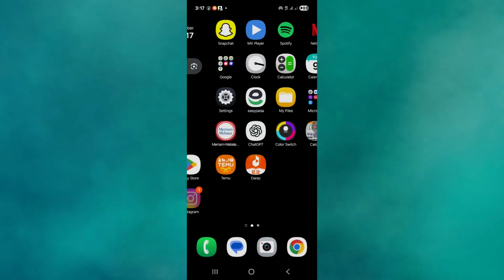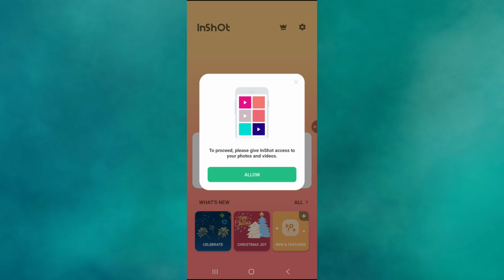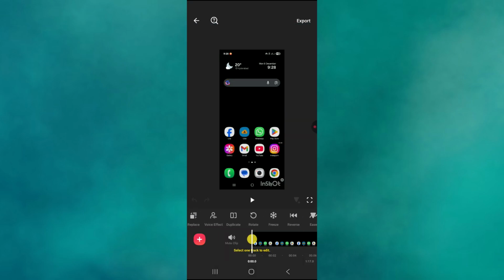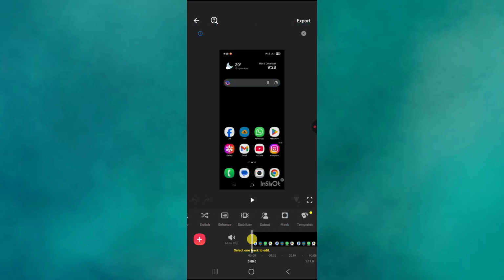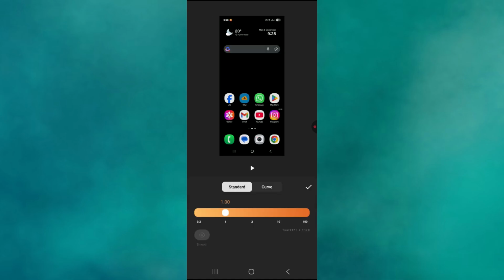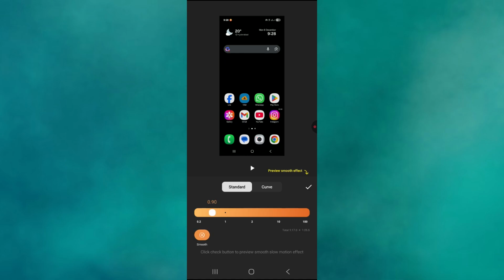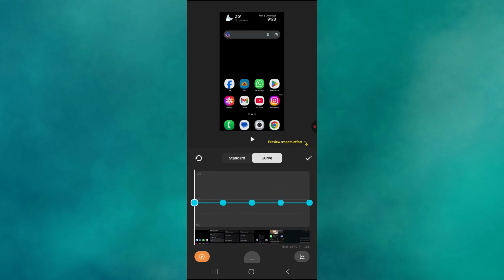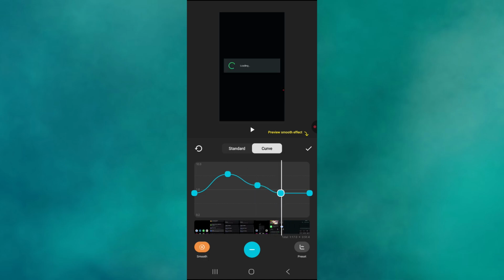How To Stabilize The Video in InShot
Want to stabilize shaky videos using InShot? In this video, I’ll show you how to stabilize video in the InShot app step-by-step, so your clips look smooth and professional — perfect for YouTube Shorts, Instagram Reels, and TikTok.